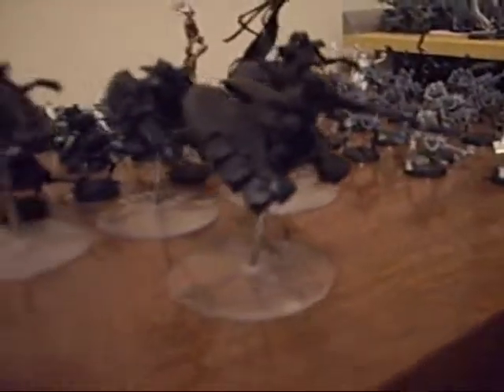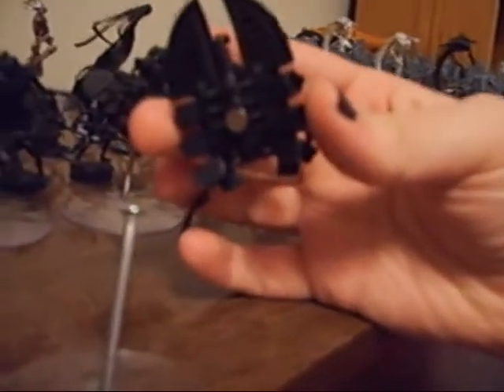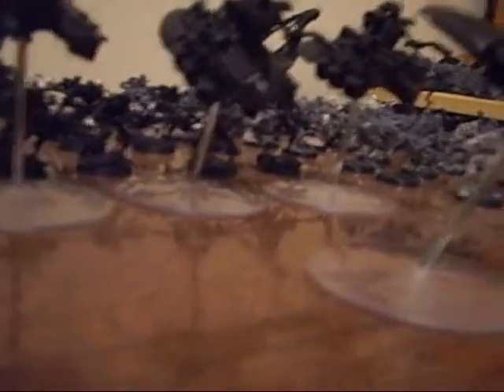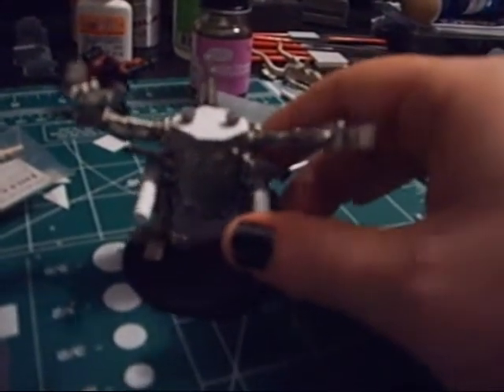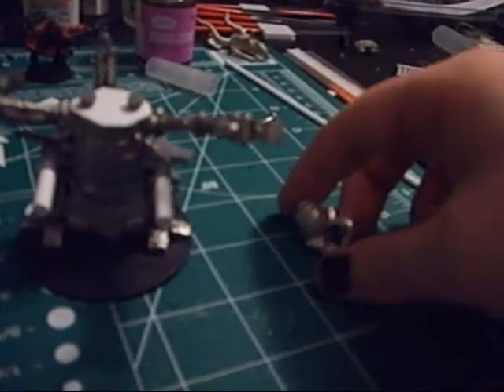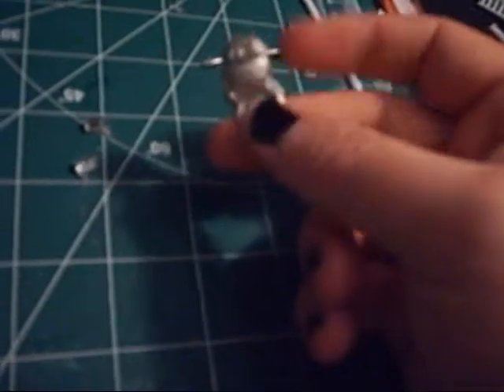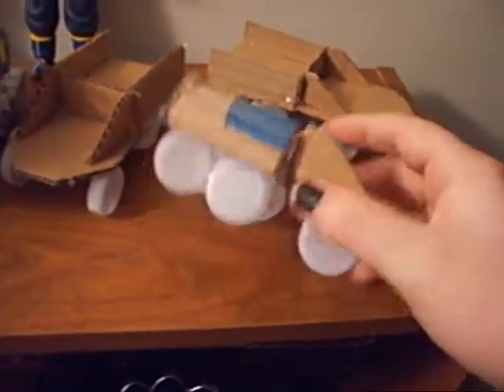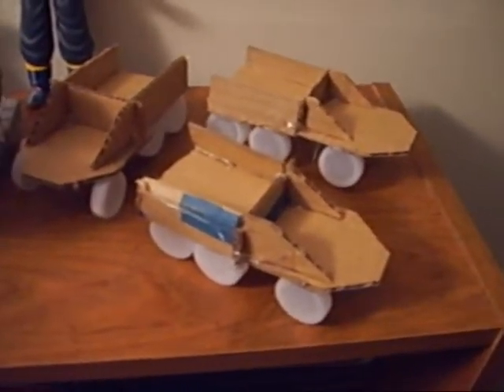Conversions Tidbit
Not much to this video, just randomly got the urge to post something